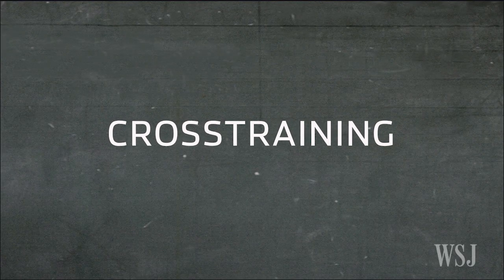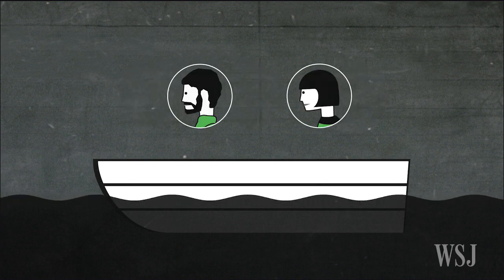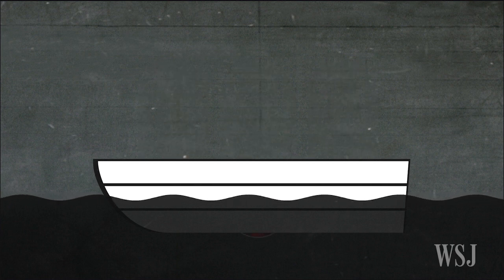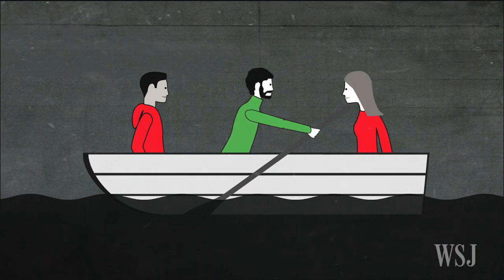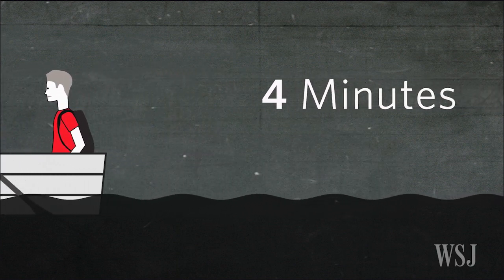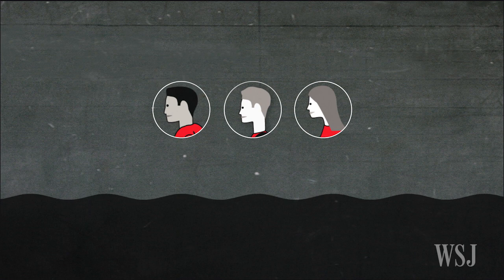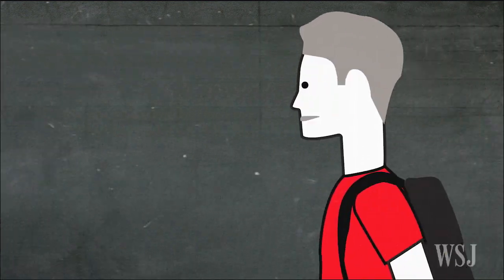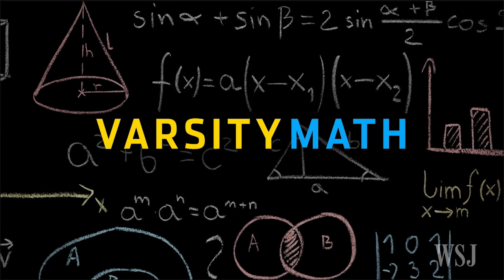Varsity Math: Try Your Hand at a WSJ Word Game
WSJ's Varsity Math is a weekly dose of challenging word puzzles, created by the National Museum of Mathematics. The museum's Glen Whitney guides viewers through "Crosstraining," a word game he created.